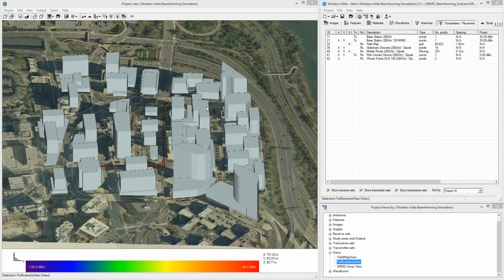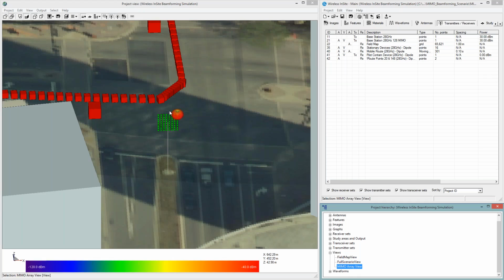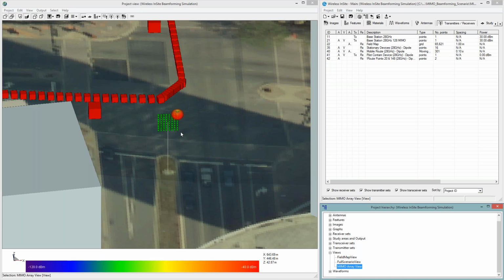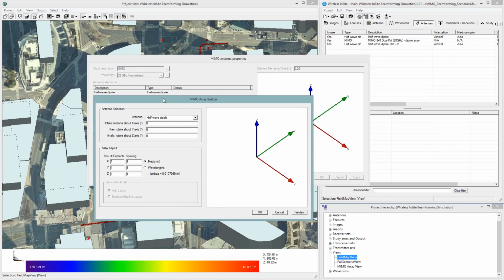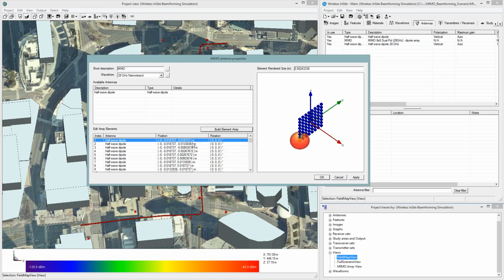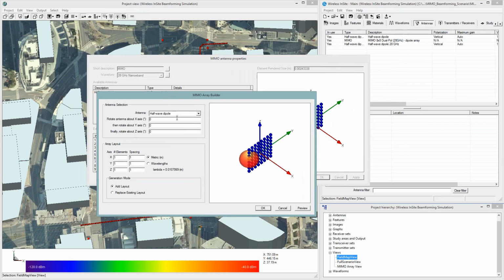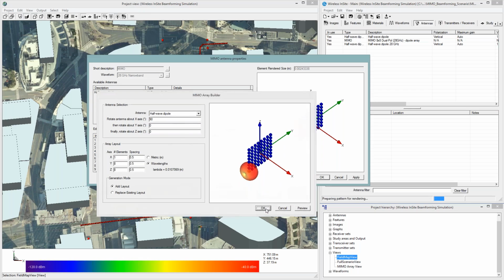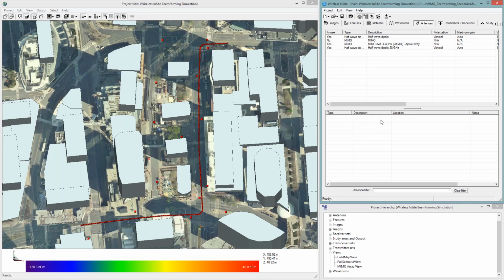Creating Massive MIMO Arrays Using Wireless InSite's MIMO Array Builder